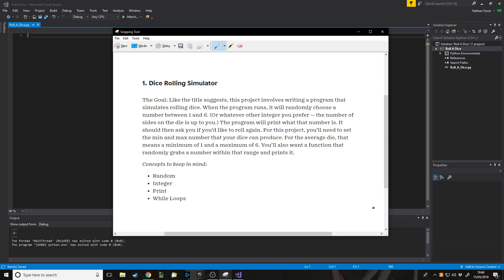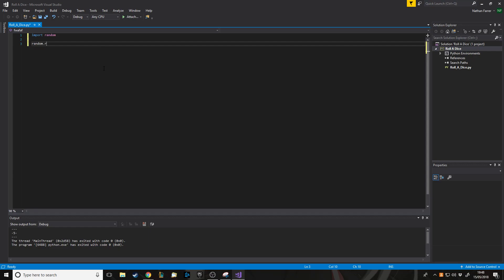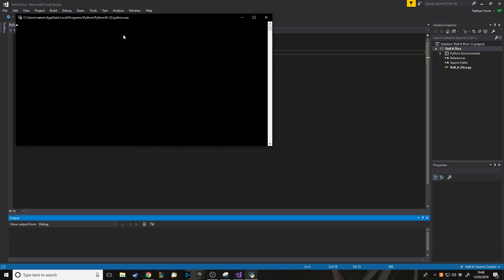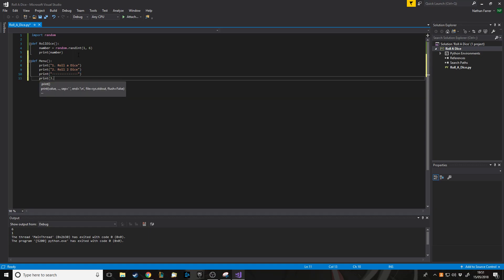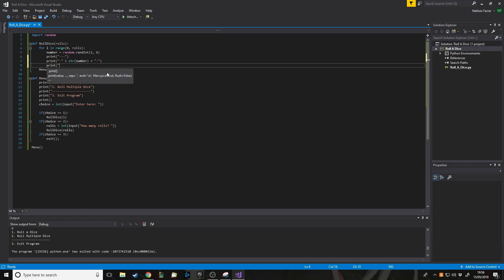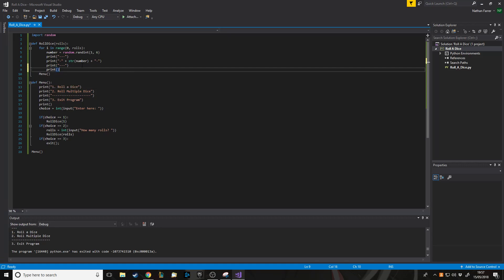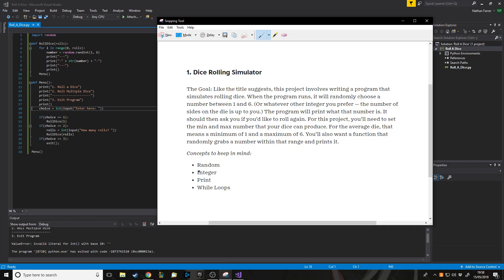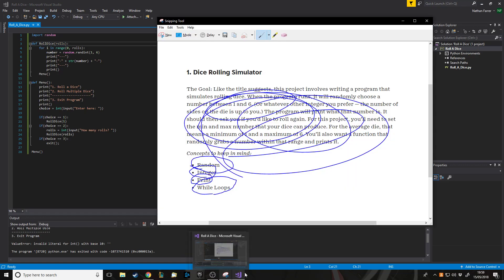Python Tutorial 4 - Simple Roll A Dice Task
In this video I show you how to complete a simple given task of making a dice roller by using functions, importing the random library and having parameters for the functions.

Here's the website where I've found some simple tasks including this one